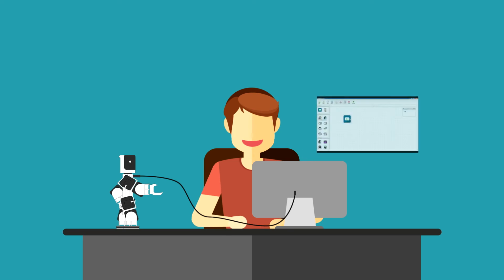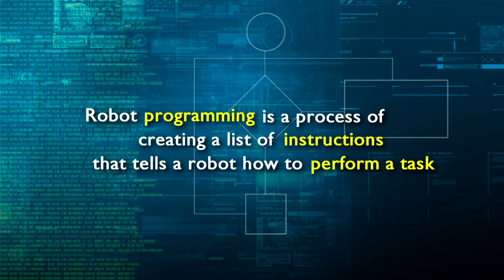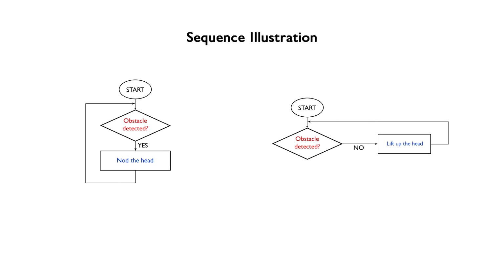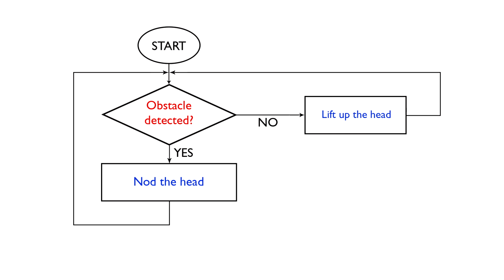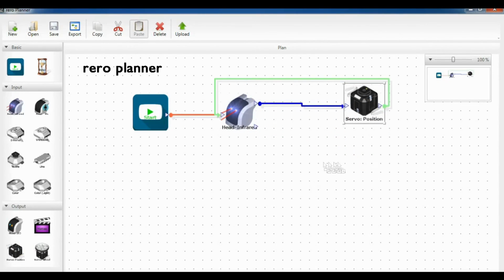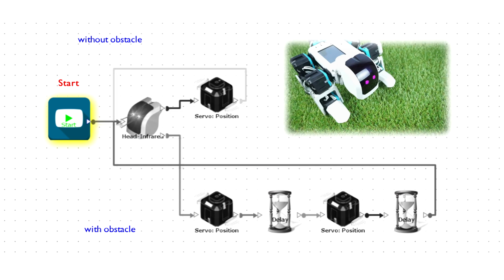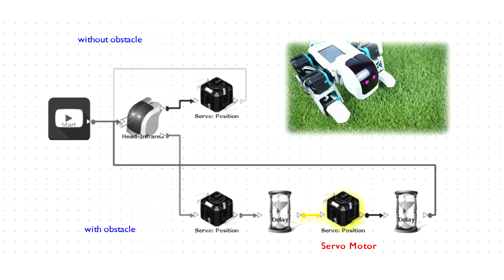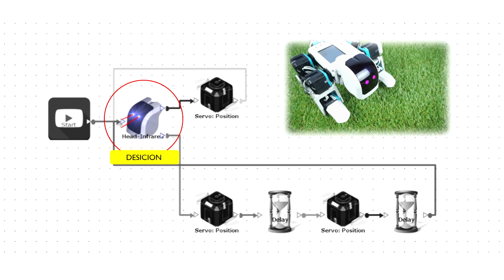rero lesson 8 : Introduction to programming